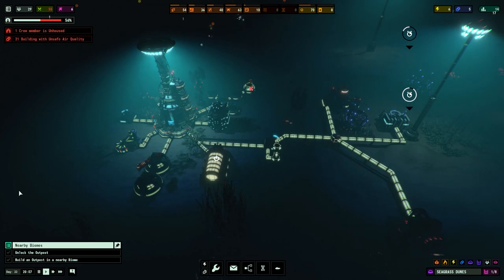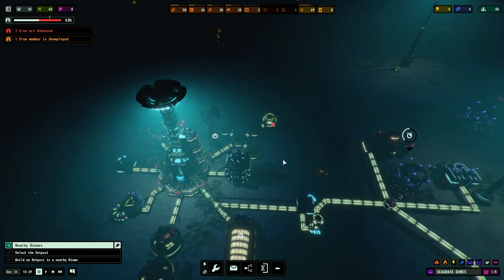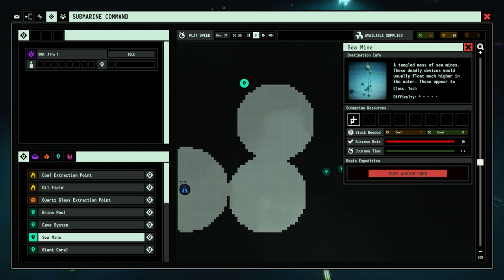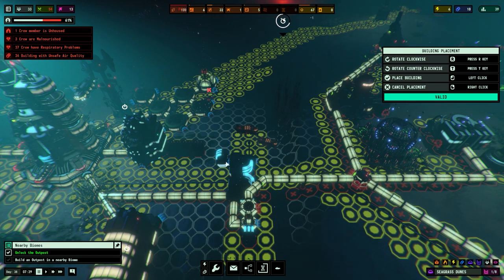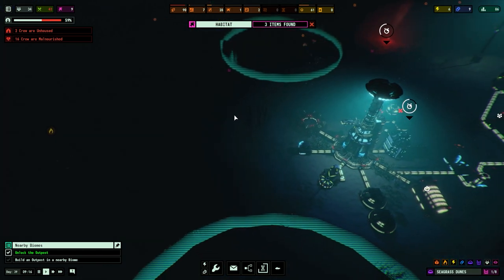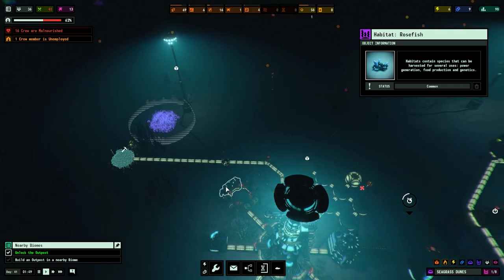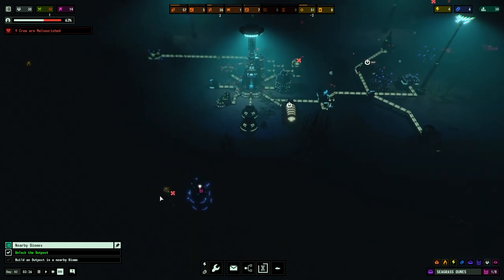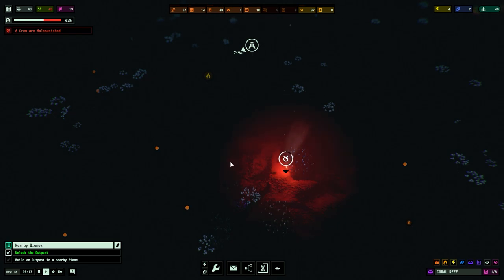Submarine Exploration into the DARK Unknown | Surviving the Abyss #3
Beverage obtained so let's play Surviving the Abyss.

Earth, 1976. You have been tasked with managing a deep-sea science facility working to perfect cloning. Explore the darkness and keep your crew alive in this hardcore survival colony builder. And beware. The darkness hides untold horrors.